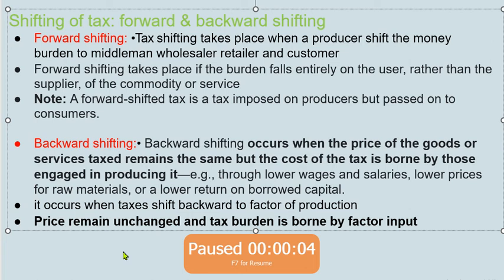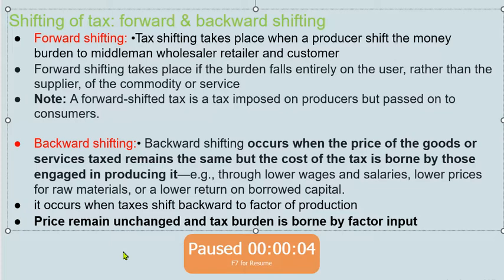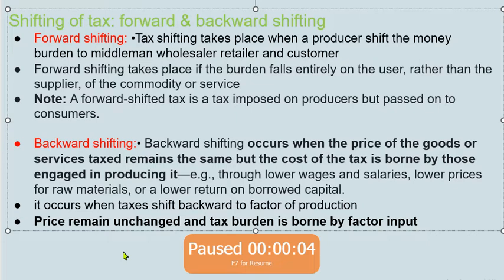forward and backward shifting of taxation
It will help the students who are preparing for TGT, PGT, ASSISTANT PROFESSOR, RRB, NTPC, BANKING, SSC, STATE TET, CTET and SUPER TET etc.